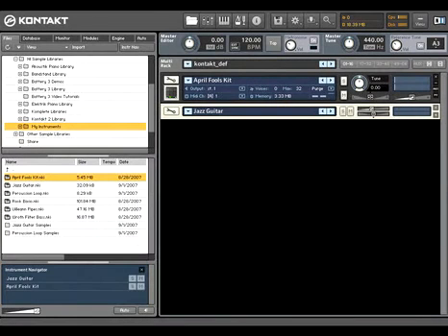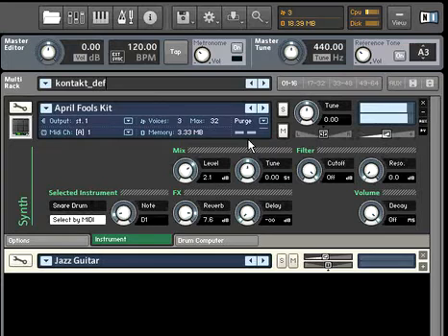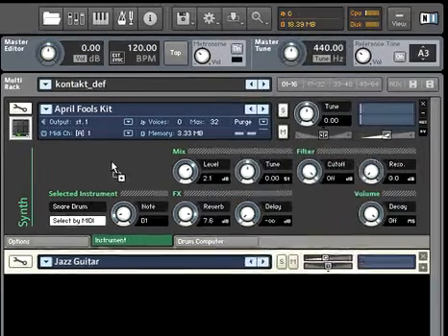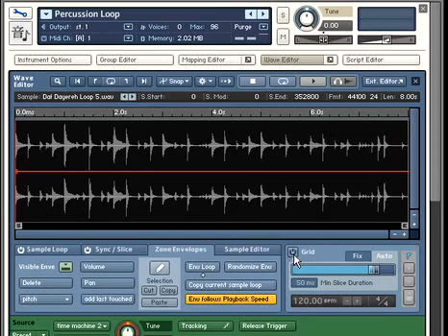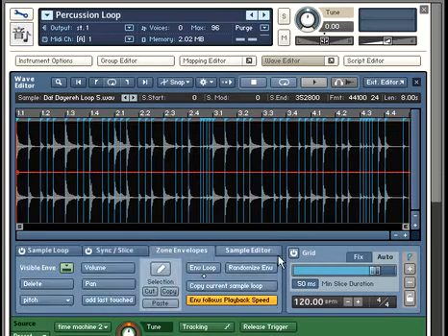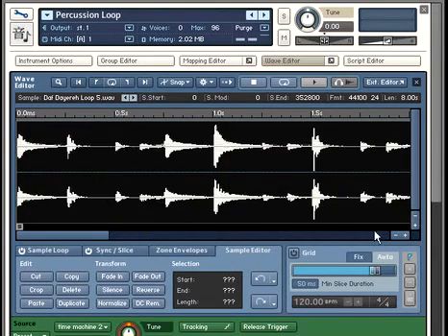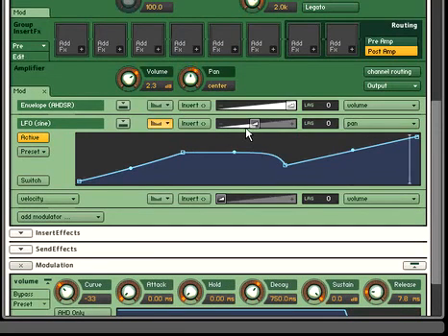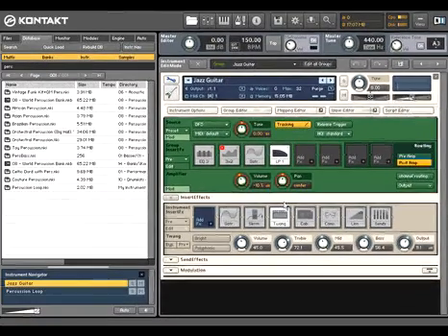NI Kontakt 3 intro video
basic intro to the new NI Kotakt V3